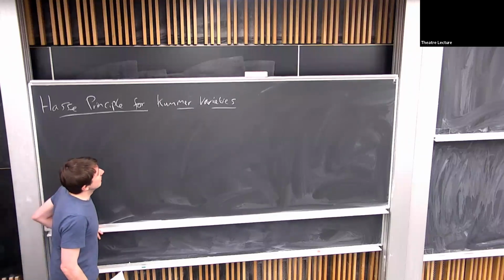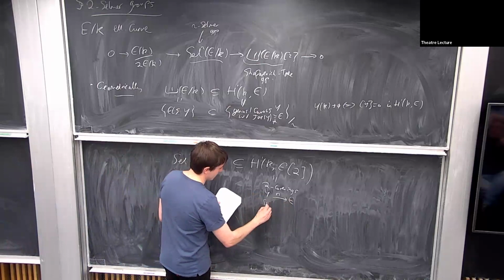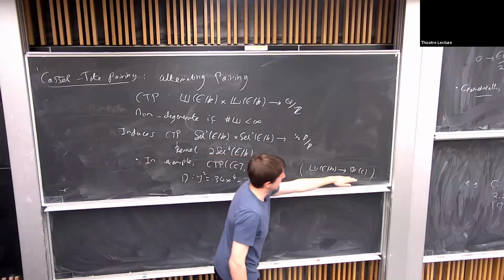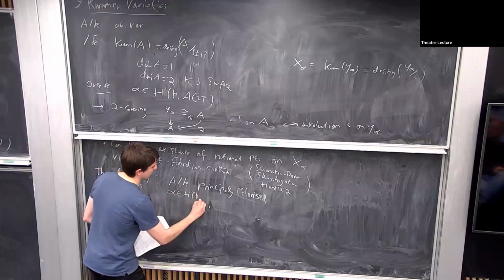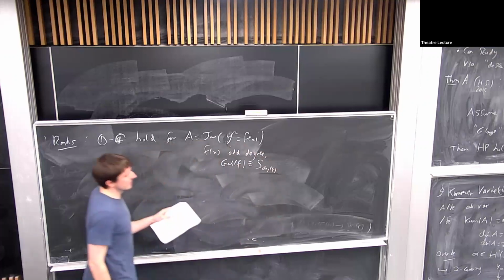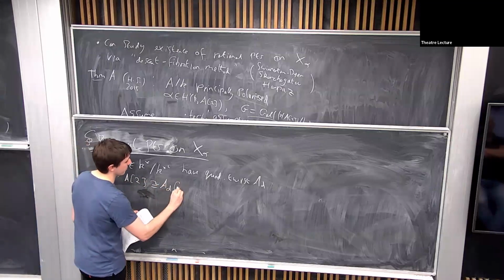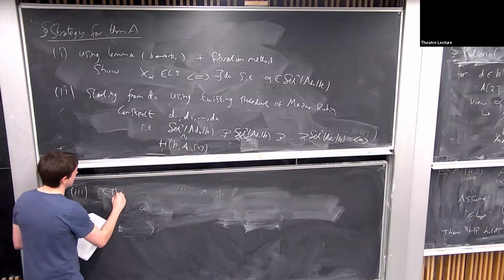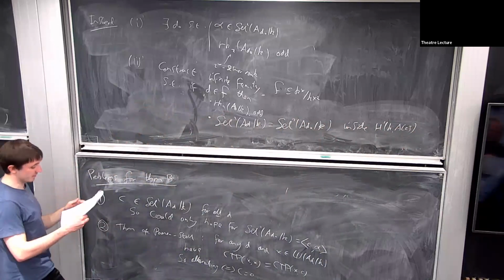Hasse principle for Kummer varieties in the case of generic 2-torsion, Adam Morgan 12/04/2023